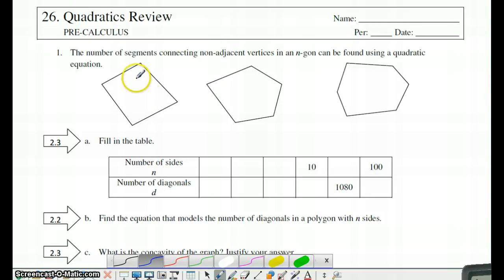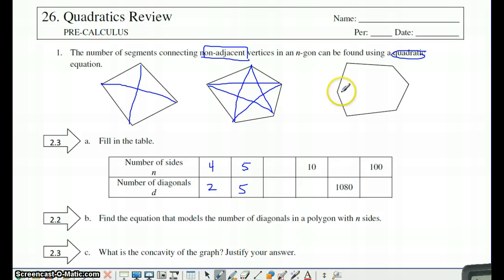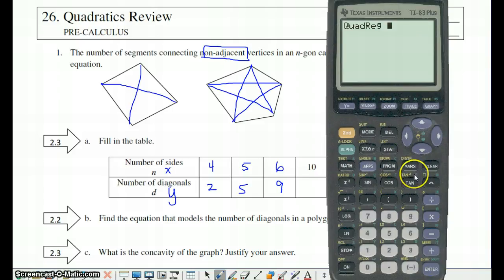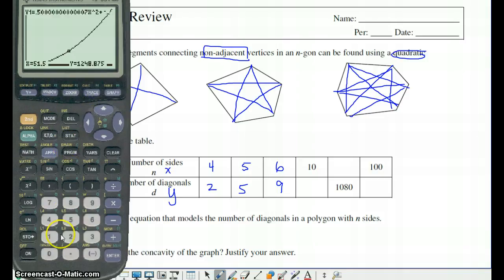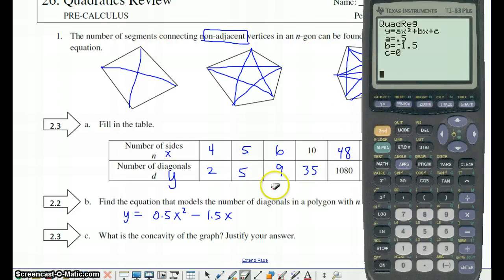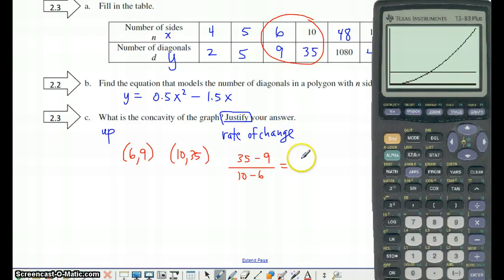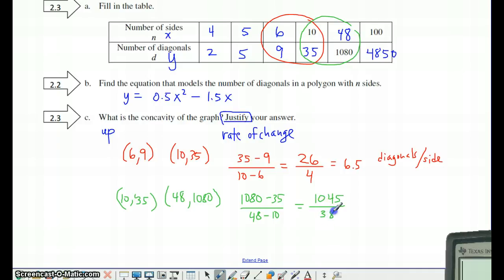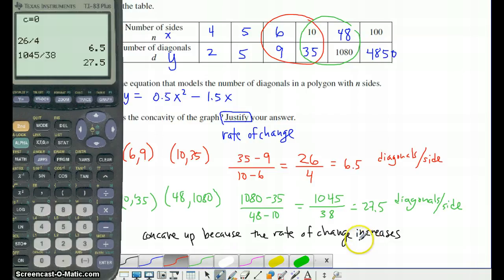26. Quadratics Review #1